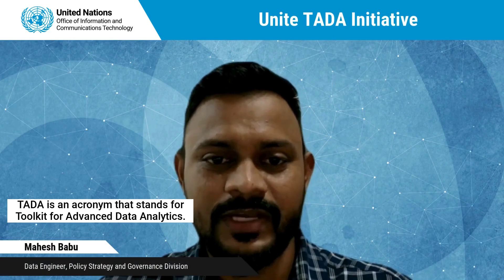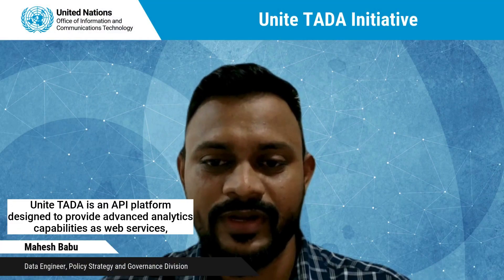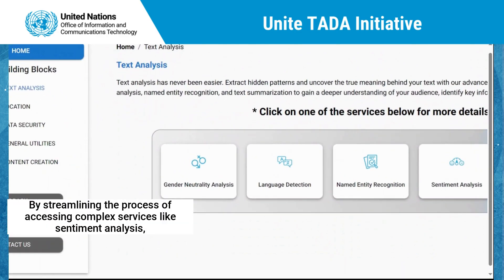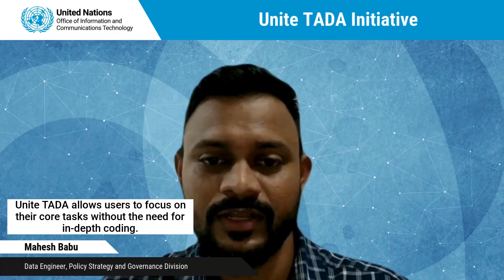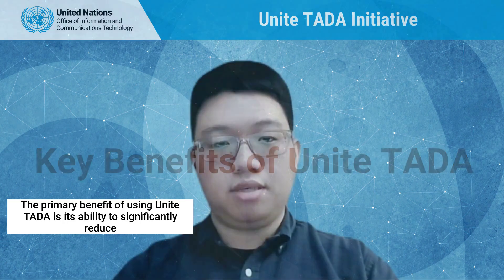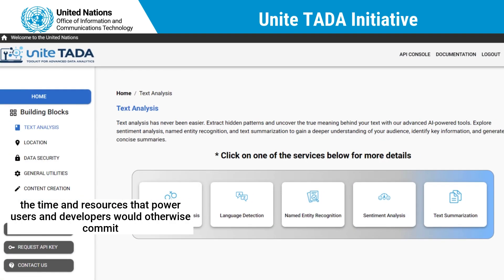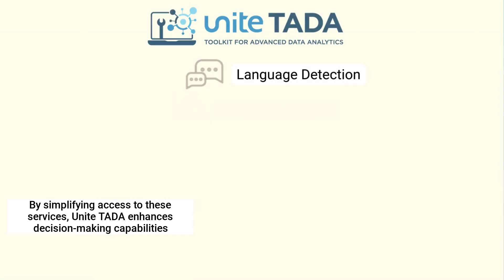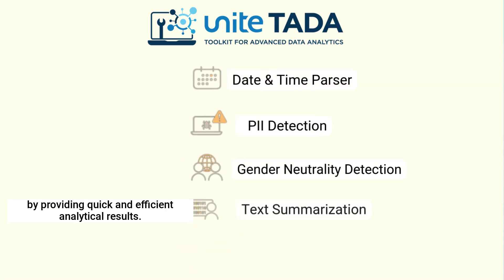Unite TADA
Discover how the United Nations Office of Information and Communications Technology Toolkit for Advanced Data Analytics (Unite TADA) empowers teams with streamlined access to advanced analytics. Unite TADA speeds up decisions & boosts operational efficiency.